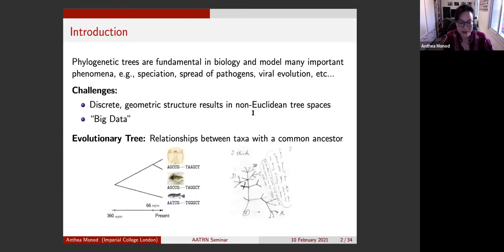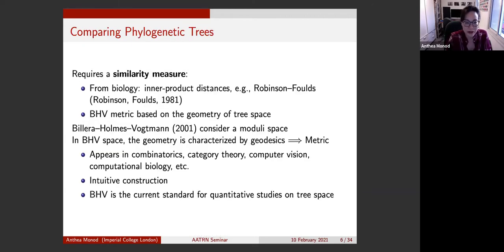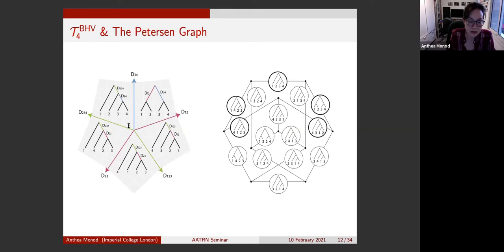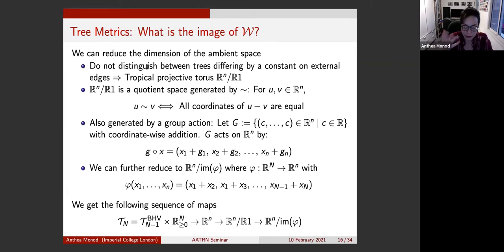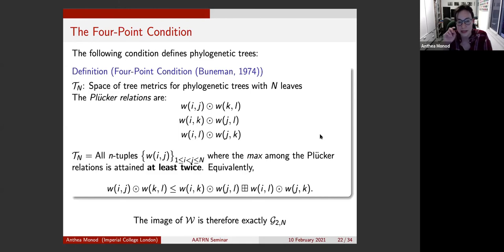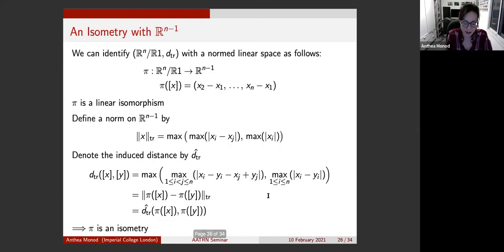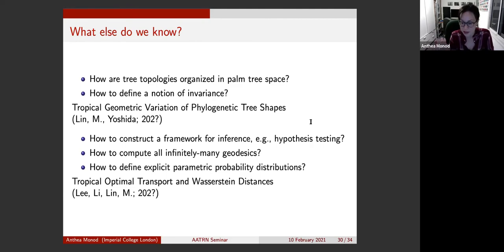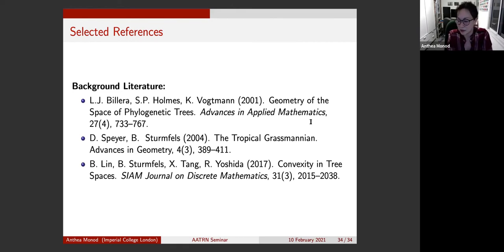Anthea Monod (2/11/21): Tropical geometry of phylogenetic tree spaces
Title: Tropical geometry of phylogenetic tree spaces

Abstract:  BHV (Billera Holmes Vogtmann) space is a well-studied moduli space of phylogenetic trees that appears in many scientific disciplines, including computational biology, computer vision, combinatorics, and category theory. Speyer and Sturmfels identify a homeomorphism between BHV space and a version of the Grassmannian using tropical geometry, endowing the space of phylogenetic trees with a tropical structure, which turns out to be advantageous for computational studies. In this talk, I will present the coincidence between BHV space and the tropical Grassmannian. I will then give an overview of some recent work I have done that studies the tropical Grassmannian as a metric space and the practical implications of these results on probabilistic and statistical studies on sets of phylogenetic trees.